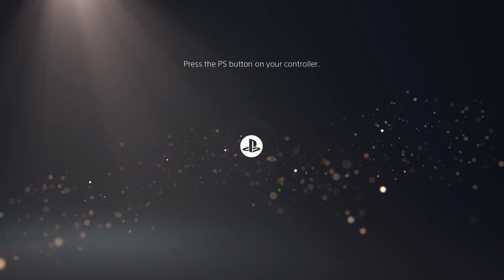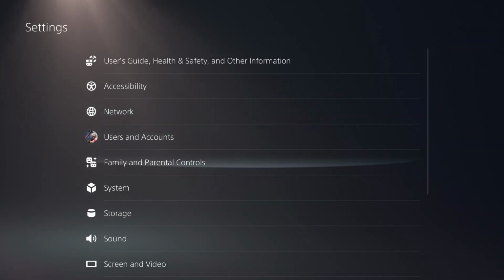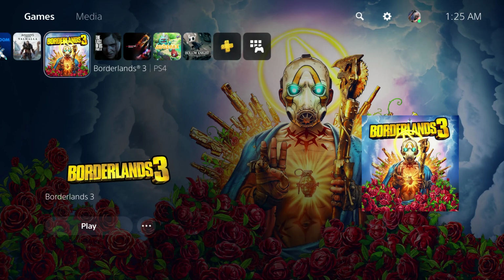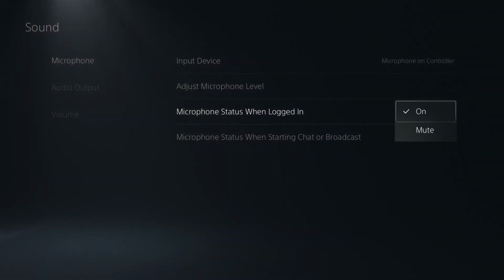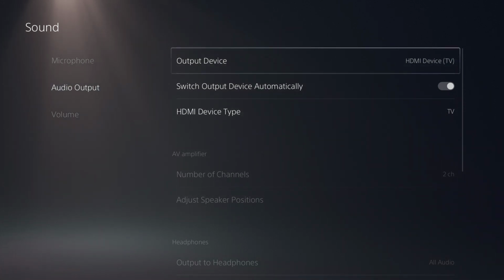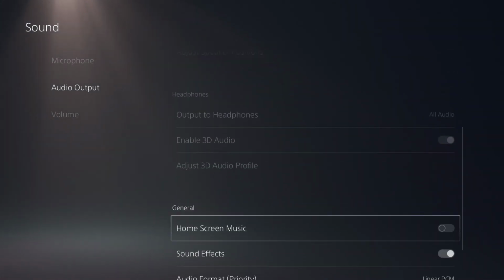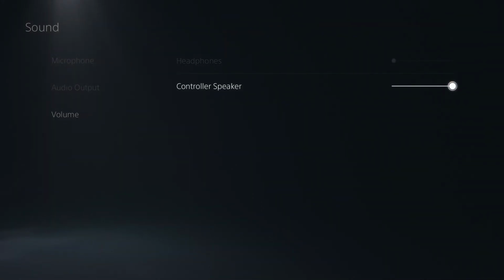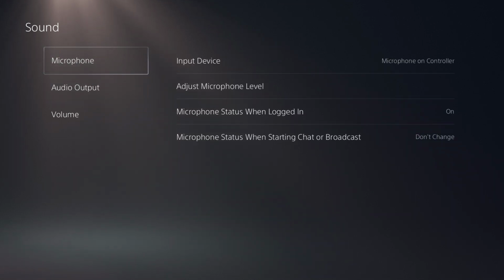How To Turn Off Home Screen Music & Sound Effects - PS5 Audio Settings PS5 Menu Interface Tips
How To Turn Off Home Screen Music & Sound Effects

My Affordable PS5 Gaming TV
My Microphone
My 4k Webcam
My 4k Camera

Your support big or small would be greatly appreciated in helping bring higher quality 4k 60fps content to the channel for all viewers
With a new generation of consoles released the YouTube quality requirements to display these 4k HDR 60fps games has been increased. With that I need bit of your help to bring higher quality videos to showcase what these new consoles really have to offer.

To help achieve this goal, we need a newer PS5/Xbox Series X capture card like Elgato Game Capture 4K60 Pro